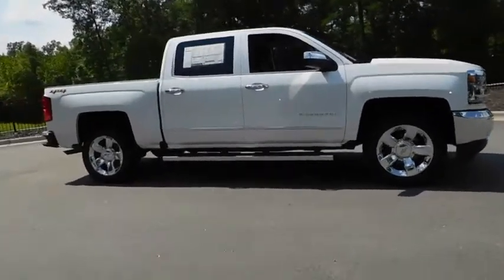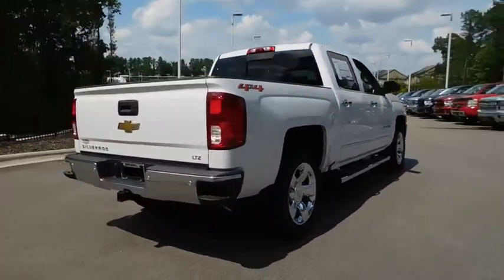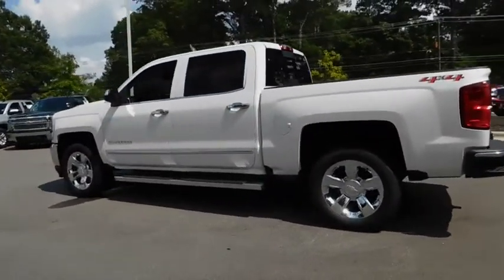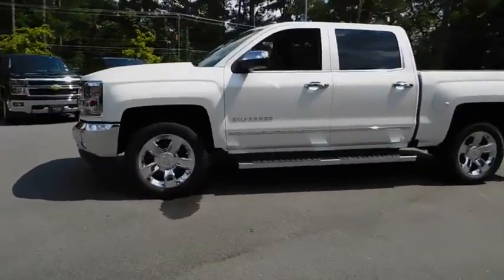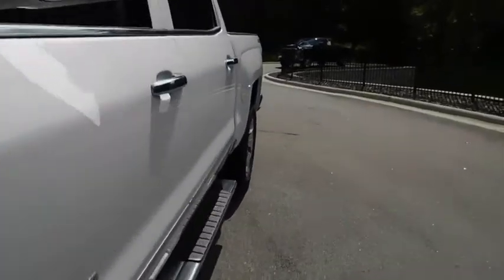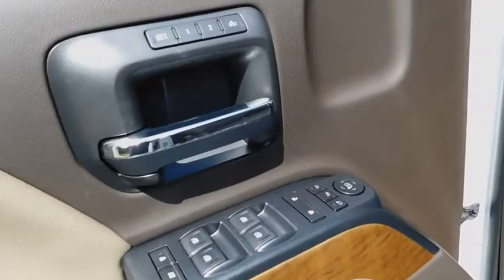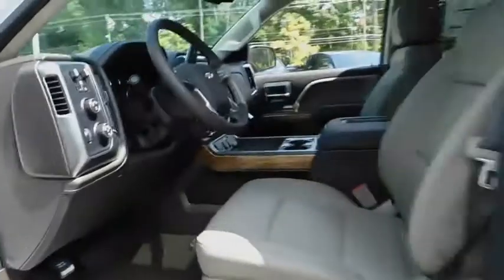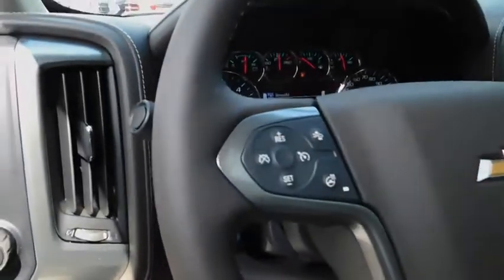2018 Chevrolet Silverado 1500 Durham, Chapel Hill, Raleigh, Cary, Apex, NC 483560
2018 Chevrolet Silverado 1500
2018 Chevrolet Silverado 1500 4WD Crew Cab 143.5 LTZ w/1LZ - Stock#: 483560 - VIN#: 3GCUKSEC7JG483560

409 S Roxboro St.

NAV, Heated Leather Seats, Sunroof, 4x4, Alloy Wheels, Tow Hitch, CD Player, Satellite Radio, Back-Up Camera, LTZ PLUS PACKAGE. FUEL EFFICIENT 20 MPG Hwy/15 MPG City! IRIDESCENT PEARL TRICOAT exterior and COCOA / DUNE interior, LTZ trim KEY FEATURES INCLUDE: Back-Up Camera, Satellite Radio, CD Player. 4x4, Onboard Communications System, Aluminum Wheels, Keyless Entry, Privacy Glass, Steering Wheel Controls, Electronic Stability Control. OPTION PACKAGES: SPORT PACKAGE includes (RD2) 20 x 9 chrome wheels and (UQA) Bose Sound speakers. SUNROOF, POWER, ENHANCED DRIVER ALERT PACKAGE includes (UHX) Lane Keep Assist, (TQ5) IntelliBeam headlamps, (UHY) Low Speed Forward Automatic Braking, (UD5) Front and Rear Park Assist and (UEU) Forward Collision Alert, Safety Alert Seat, SEATING, HEATED AND VENTED PERFORATED LEATHER-APPOINTED FRONT BUCKET, SEATS, FRONT FULL-FEATURE LEATHER-APPOINTED BUCKET WITH (KA1) HEATED SEAT CUSHIONS AND SEAT BACKS includes 10-way power driver and front passenger seat adjusters, including 2-way power lumbar control, 2-position driver memory, adjustable head restraints, (D07) floor console, storage pockets and (K4C) Wireless charging. AUDIO SYSTEM, CHEVROLET MYLINK RADIO WITH NAVIGATION AND 8 DIAGONAL COLOR TOUCH-SCREEN, AM/FM STEREO with seek-and-scan and digital clock, includes Bluetooth streaming audio for music and select phones; USB ports; auxiliary jack; voice-activated technology for radio and phone; and Shop with the ability to browse, select and install apps to your vehicle. Apps include Pandora, iHeartRadio, The Weather Channel and more. LTZ PLUS PACKAGE includes (JF4) power adjustable pedals, (UQA) Bose premium audio system EXPERTS REPORT: In Edmunds testing Pricing analysis performed on 8/15/2018. Horsepower calculations based on trim engine configuration. Fuel economy calculations based on original manufacturer data for trim engine configuration. Please confirm the accuracy of the included equipment by calling us prior to purchase.